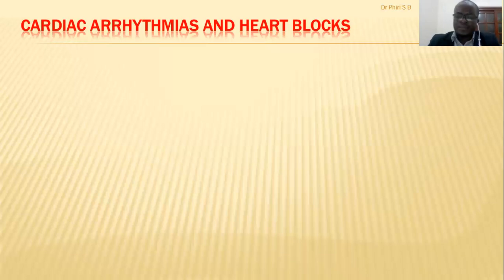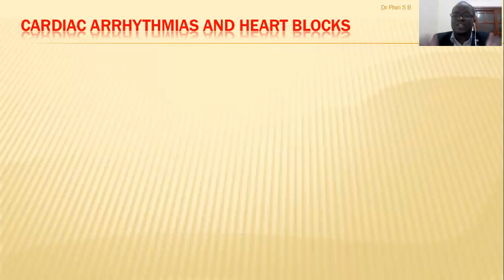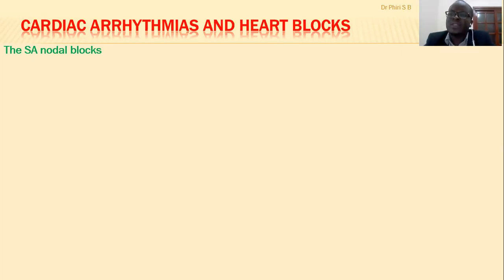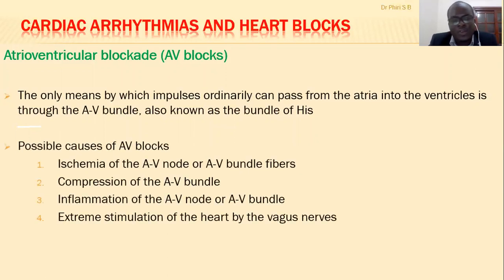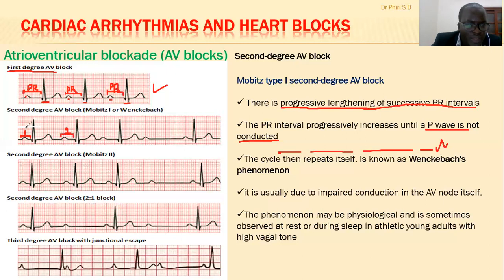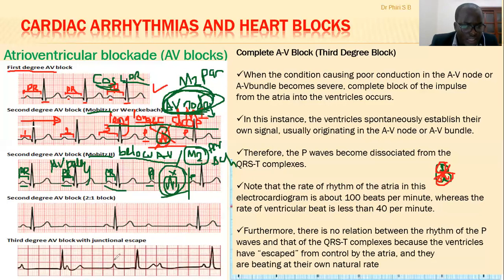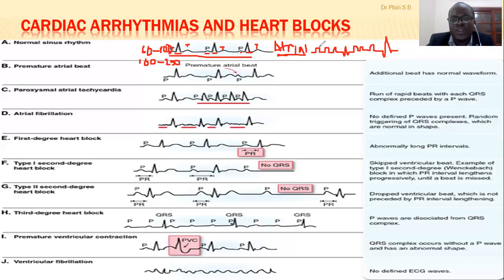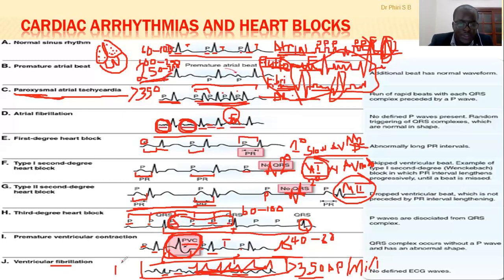3 Circulatory system lecture 3 Video part B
HEART BLOCKS

CARDIAC ARRHYTHMIA